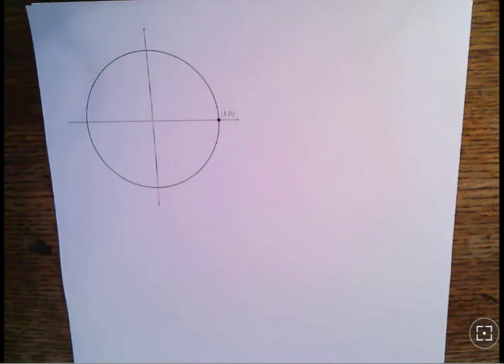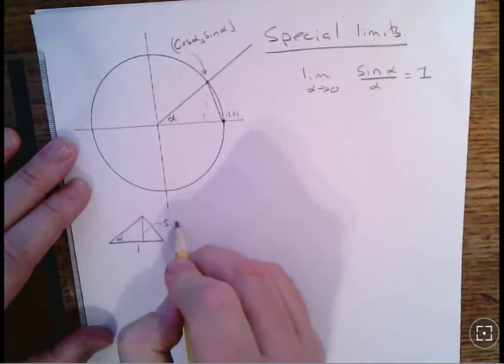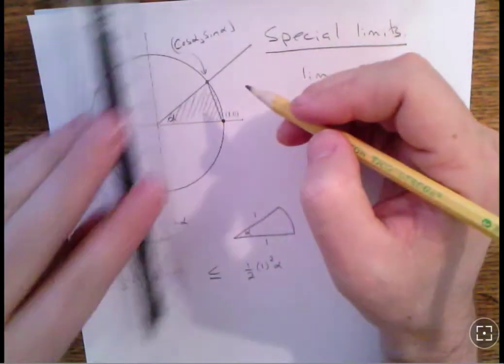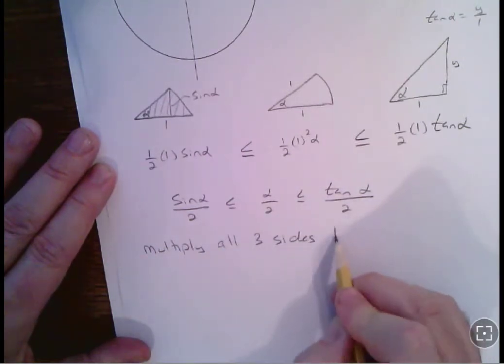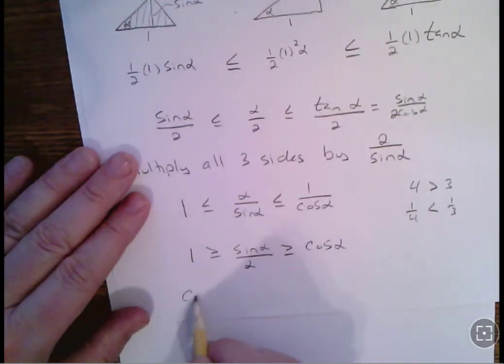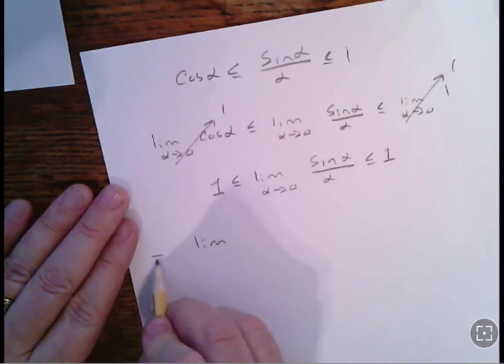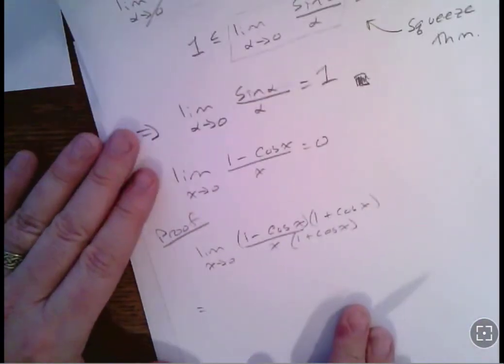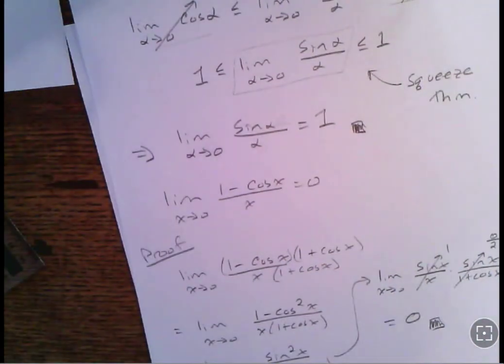Proofs of Limit of Sin(x)/x and (1-cos(x))/x